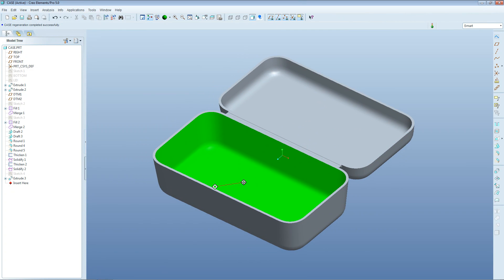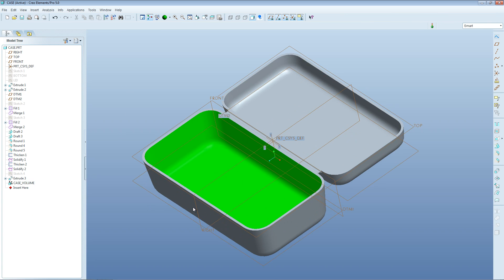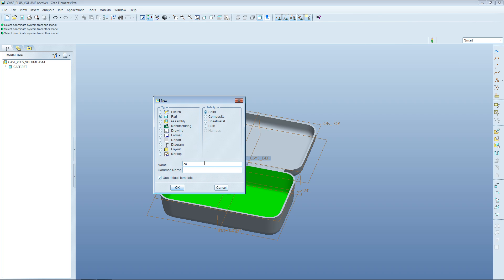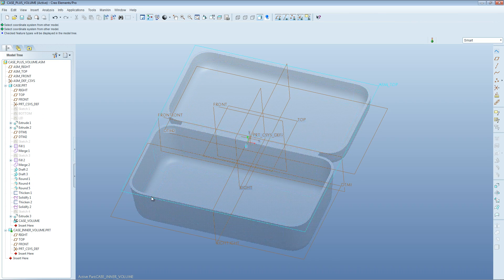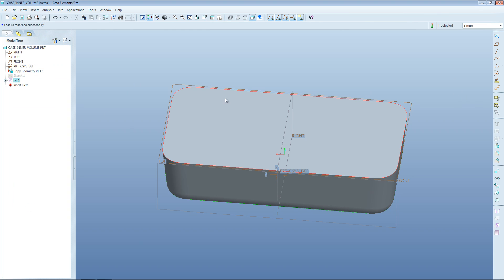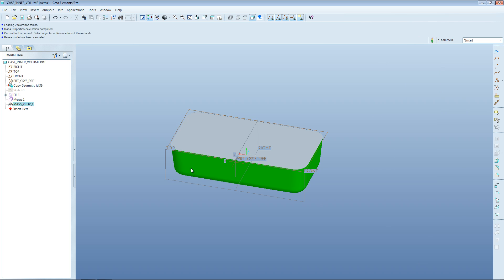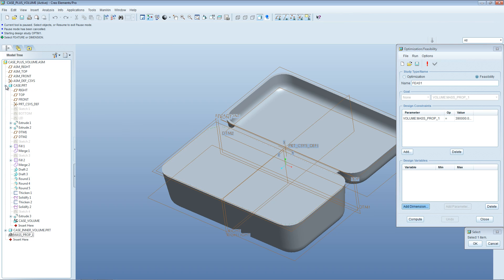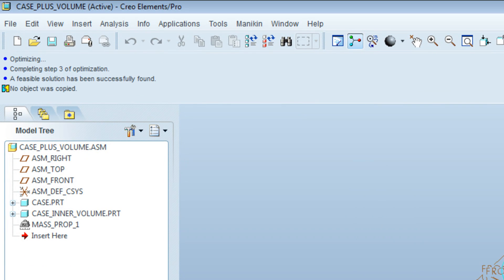Creo Tutorial - internal volumes and feasability studies Pt1.mp4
Tutorial on how to measure internal part volumes in Creo or Pro Engineer and how to use these in optimization or feasibility studies.